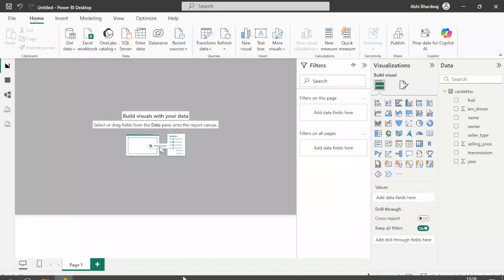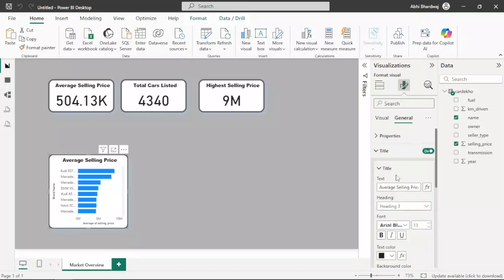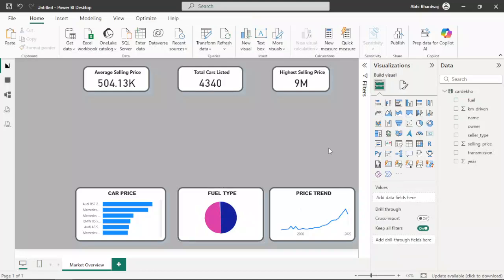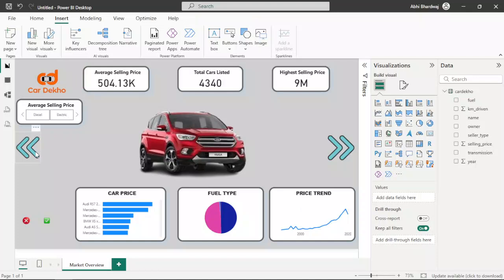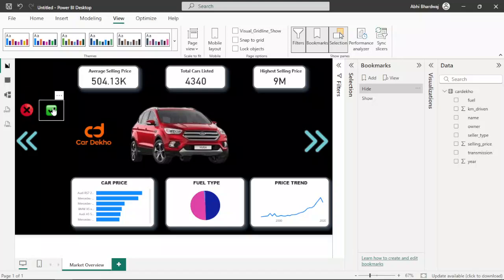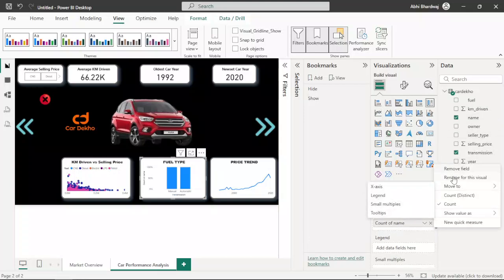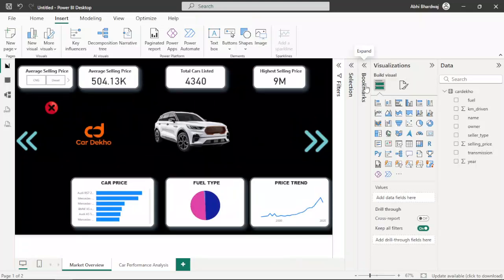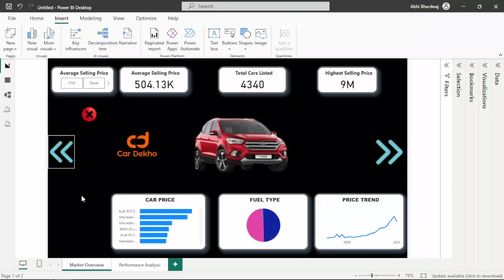Power BI Dashboard Tutorial | CarDekho Data Analysis | Multi-Page Dashboard Project 2026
Power BI Dashboard Tutorial: Build a complete Multi-Page CarDekho Analytics Dashboard from scratch! Learn how to turn used/new car listings data into a stunning, interactive Power BI report with multi-page navigation.

In this project, we use a real-world CarDekho dataset to build a fully interactive multi-page Power BI dashboard. You'll see how to design clean visuals across multiple pages, add slicers for brand, fuel type, and price range, implement page navigation buttons for smooth transitions, use show/hide buttons for a polished experience, and structure the report for maximum readability. This is a great portfolio project for anyone wanting hands-on experience with multi-page dashboard design in Power BI.

By the end of this video, you'll learn:
✔ Multi-page dashboard navigation
✔ Automotive business storytelling with visuals

This video is designed for beginners to advanced learners who want to build industry-ready Power BI skills through real-world automotive data.